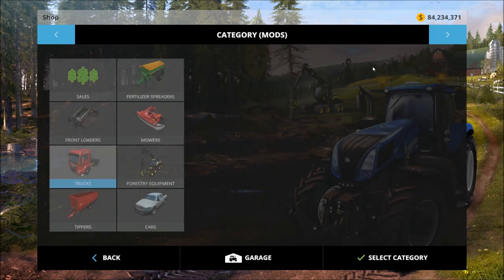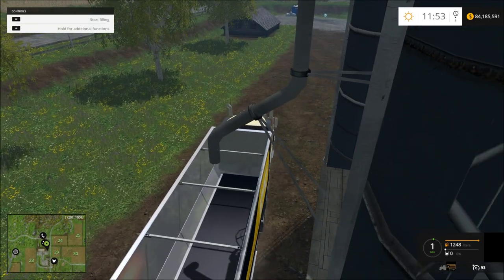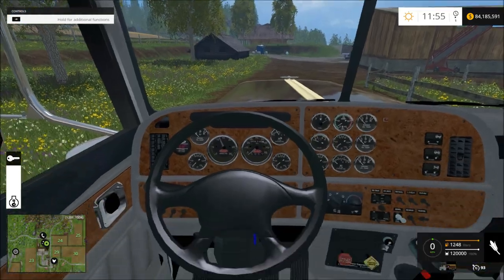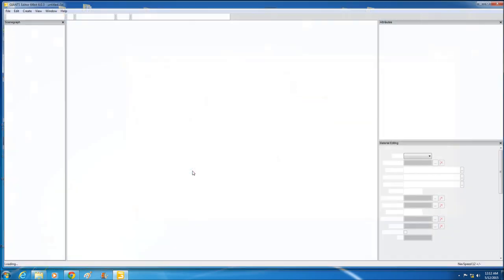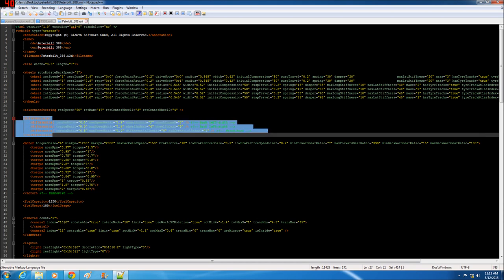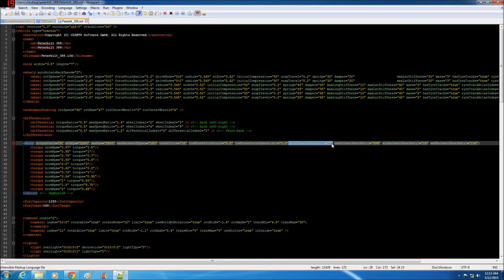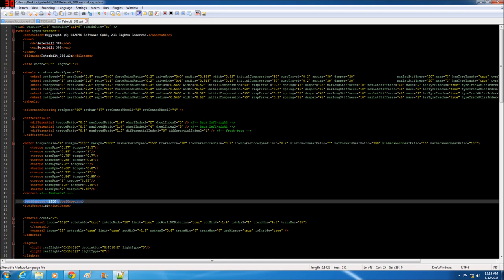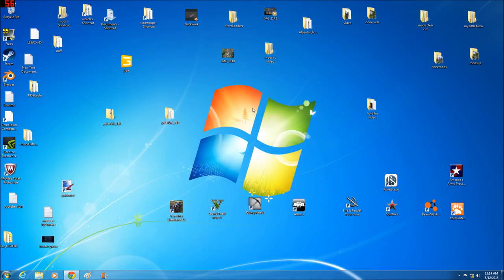Farming simulator 2015 Peterbilt 388 Mod reworked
I was asked to fix a few things on this truck so I did and I am showing how it works and what I did to it and showing that too.

Mod

Peterbilt 388

Credits: Seriousmods,Rambow145

Updated truck 6/24/2015
Link: peterbilt-388.html

The chrome semi trailer

Cat Semi Trailer chrome

Credits: Getsome2030